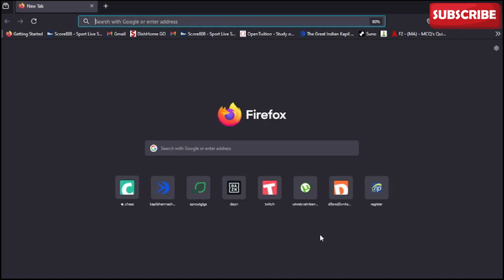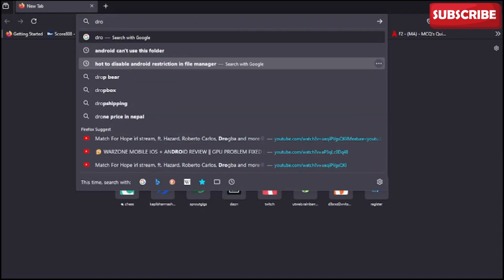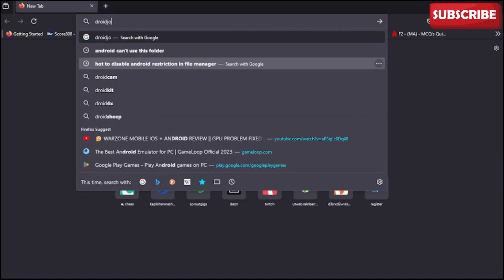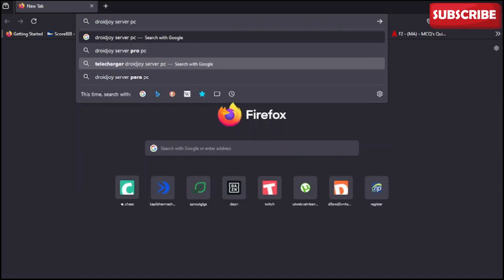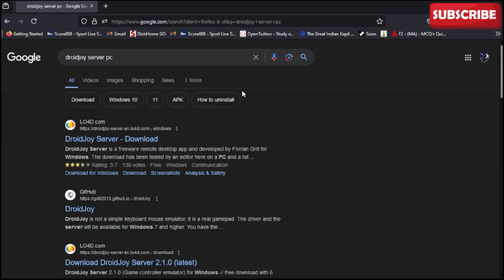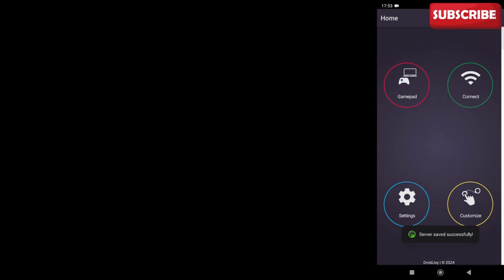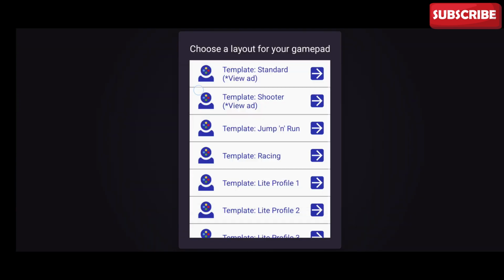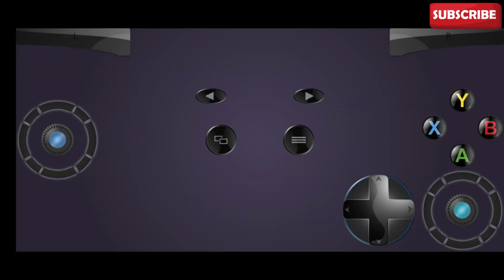How to use your android mobile phone as a controller for playing game on pc | AD free solution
(copy paste and save in mobile)
(settings /search/dns/custom dns)
Note: copy link using google lens or manually copy paste with mouse in pc as the links are not clickable cause of new account